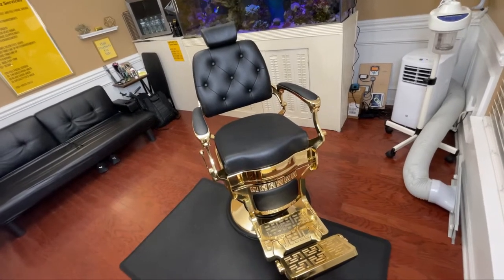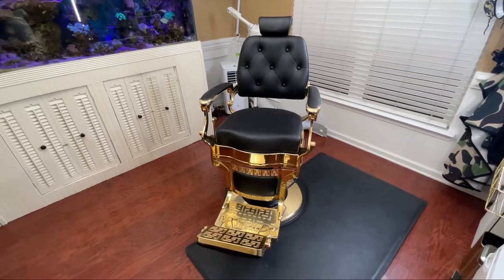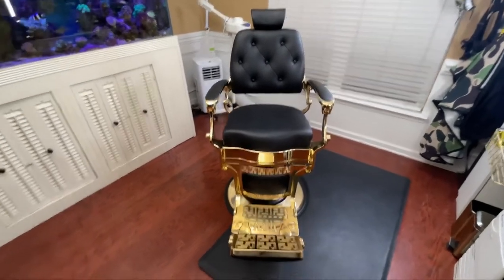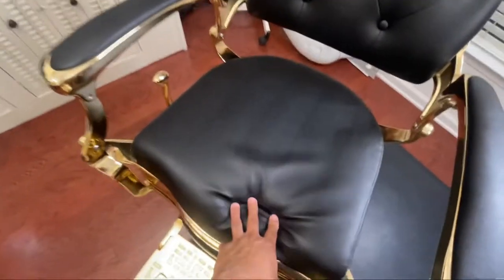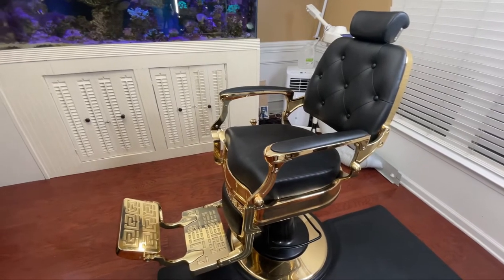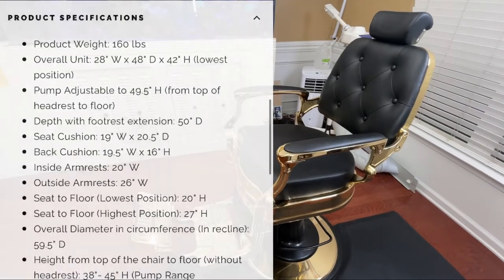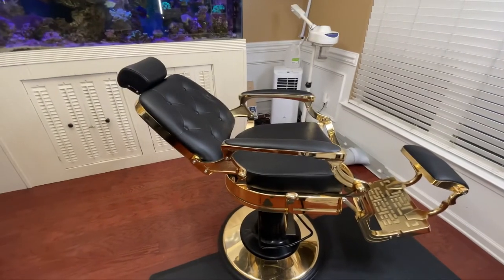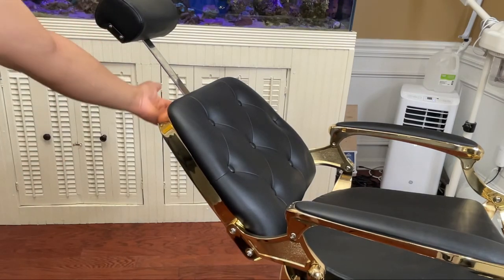Keller International Knockout Gold Barber Chair Review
Long term review of the Keller International Keller4Salon knockout gold barber chair.